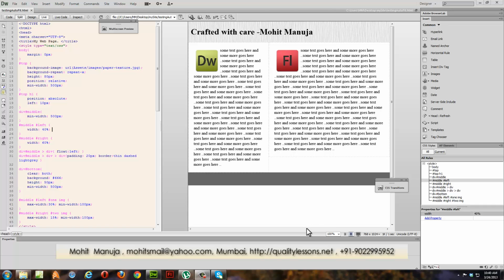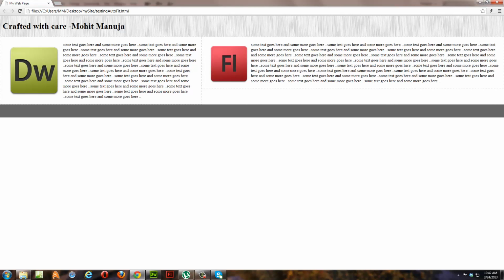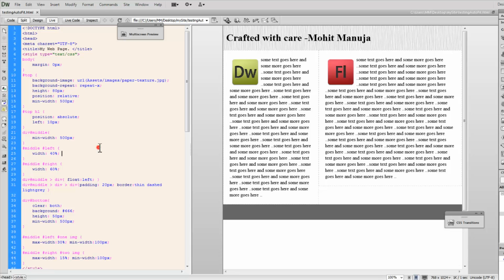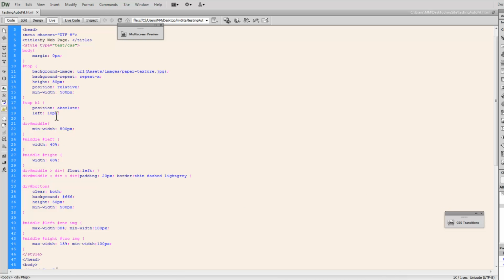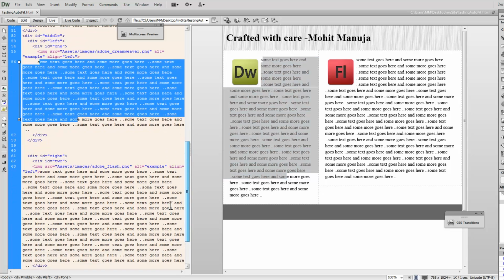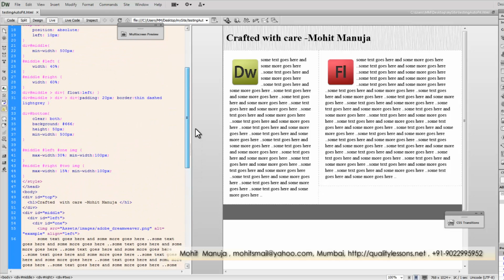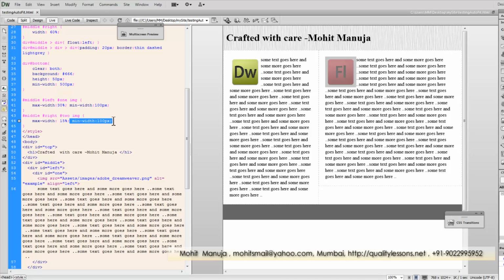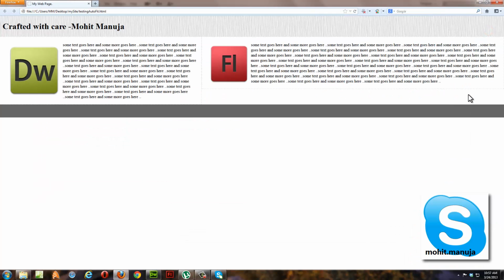Dreamweaver Tutorial: 2 column liquid CSS Layout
A true fit Layout, its a true  fluid or a liquid layout that will flush from the left to the right any PC or device its viewed on . I have used 2 columns or divs of varied widths in percentage
Mohit Manuja